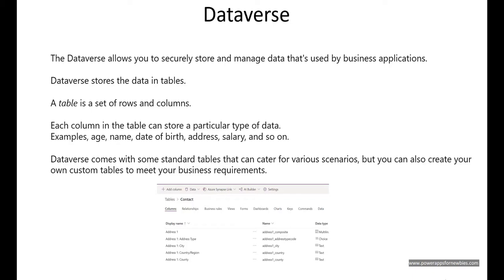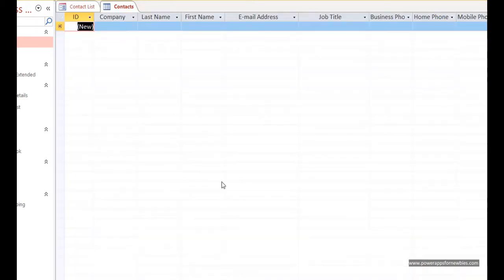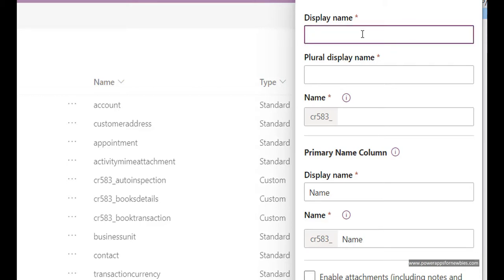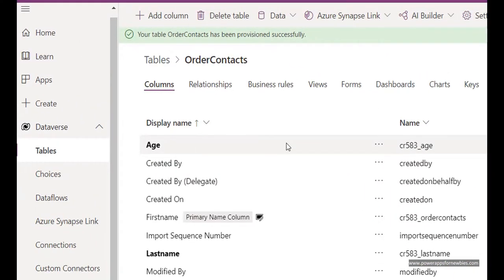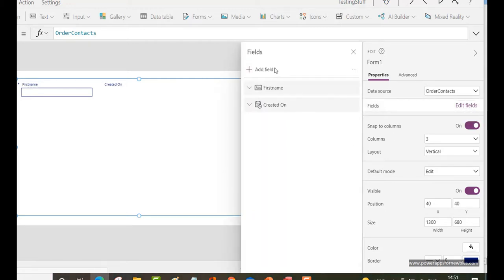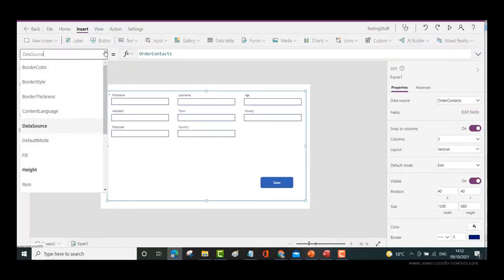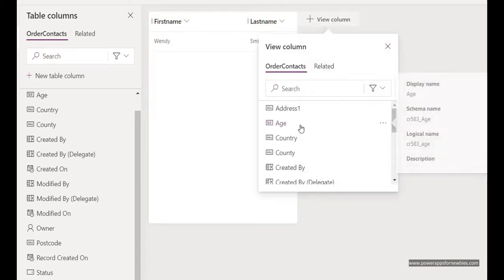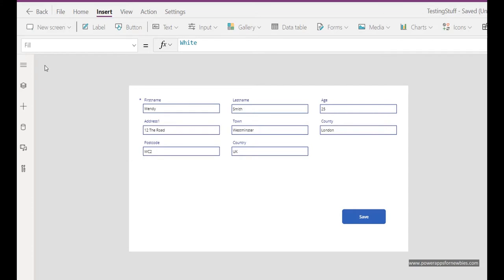Power Apps Dataverse Tutorial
In this power apps dataverse tutorial I will show you how to
access the dataverse in Power Apps. The Power Apps Dataverse is
a database consisting of tables.

There are custom Dataverse tables built in which may have all you need for your business requirement. Alternatively, you can create your own Microsoft Dataverse tables.

The Powerapps Dataverse is very powerful.